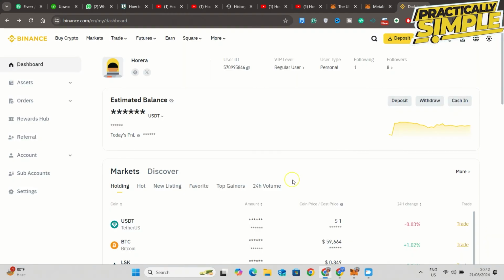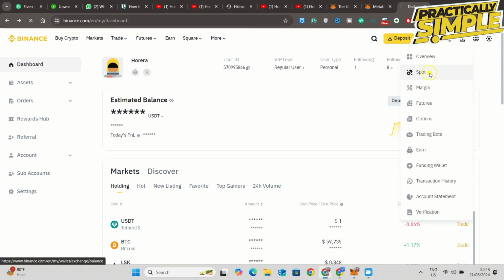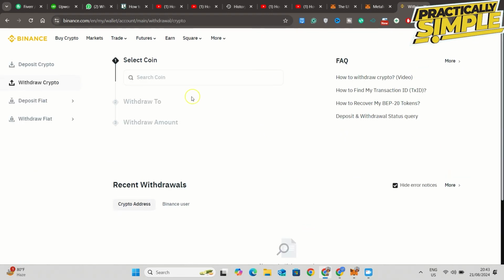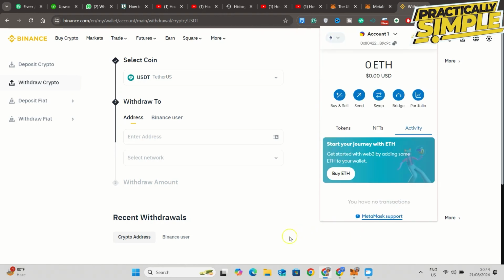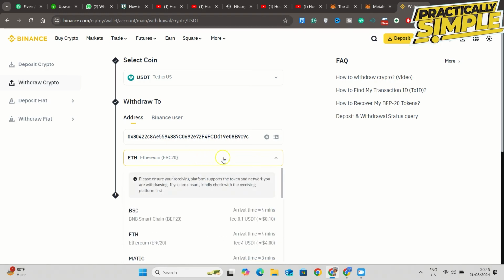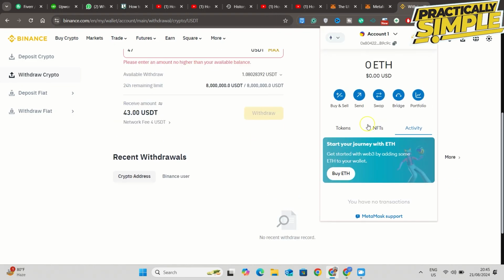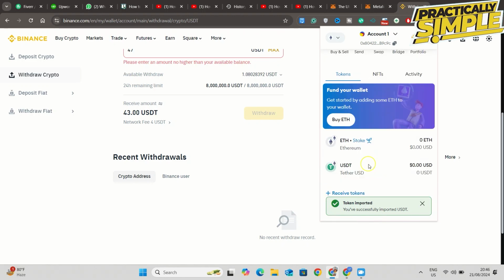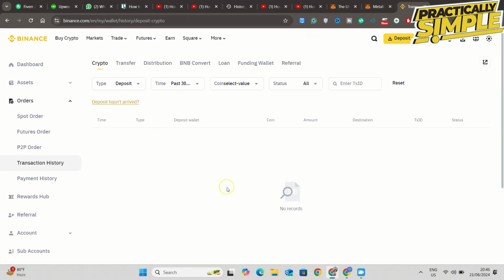How to Send USDT From Binance to Metamask Wallet - Easy Guide !!!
Looking to transfer your USDT (Tether) from Binance to your MetaMask wallet? 💸🦊 This step-by-step tutorial will guide you through the process of safely sending USDT from Binance to MetaMask, so you can manage your assets more effectively.

Whether you’re a beginner or an experienced user, this guide will help you navigate the transfer process and ensure your funds are moved securely.

🔍 What You Will Learn:

How to find your MetaMask wallet address.
Step-by-step instructions to withdraw USDT from Binance to MetaMask.
Tips for choosing the right network (ERC-20, TRC-20, or BEP-20) for your transfer.
How to verify and check your USDT balance on MetaMask.
💡 Pro Tips:

Learn how to avoid high gas fees by selecting the optimal network.
Understand best practices for secure transfers and protecting your wallet.

Have any questions? Drop them in the comments below! 😊